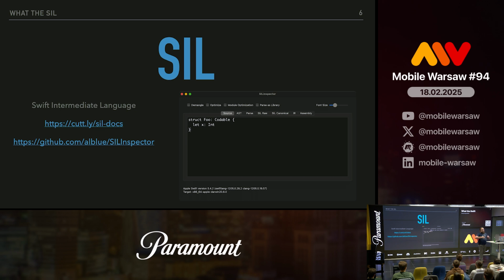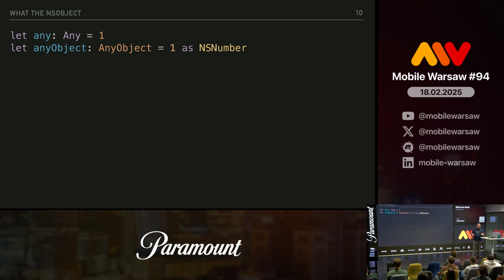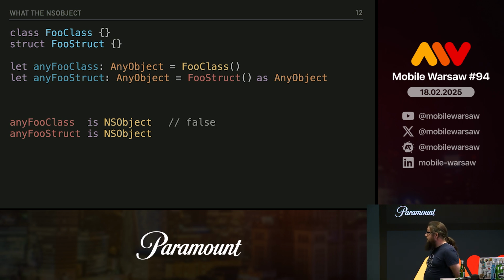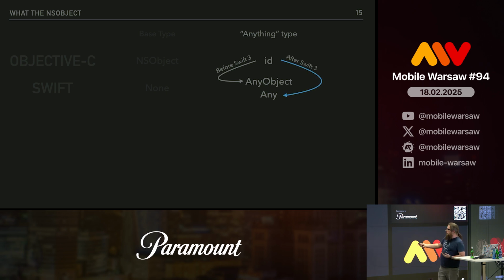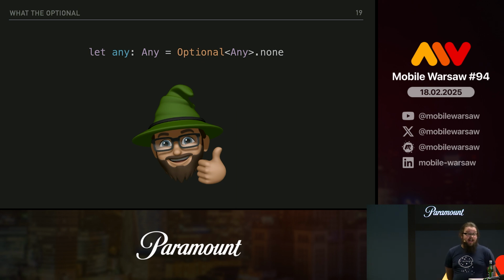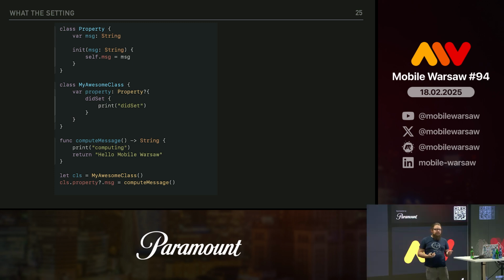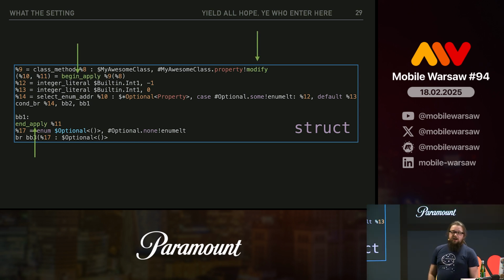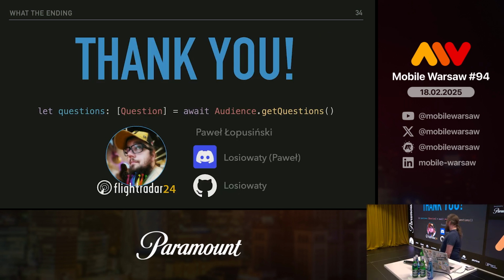MOBILE WARSAW #94 Paweł Łopusiński - What the Swift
A lot of magic happens in Swift to make our life easier, but magic is a fickle thing - in one place it lifts your code up, in another, it can bring it crashing down. We will look at code that should work differently or not work at all, but actually has a well-defined behaviour.

bio
I'm currently working @ Flightradar24 as a Lead iOS Dev. I've been doing iOS stuff for around 10 years and can't get enough of it - there is always something interesting to look into and dive deep into different topics. Recently I've found great interest in exploring tricky parts of Swift, sometimes even peeking into SIL to understand them.

If I'm not currently coding I'm most likely goofing around with my kids, playing video and board games, or just being a couch potato devouring next TV series from a (too long) list.

Paramount Global delivers premium content to audiences across platforms worldwide. Through our studios, networks, streaming services, live events, merchandise, we connect with billions of people. Our studios create content for all audiences, across every genre and format, while our networks and brands forge deep connections with the world’s most diverse audiences. In streaming, our differentiated strategy is scaling rapidly across free, broad pay, and premium.
At Paramount, mobile applications play a critical role in our digital strategy, enhancing how audiences experience our content on-the-go. From streaming apps like Paramount+ or Pluto TV to tailored mobile experiences for our global networks and franchises, we leverage cutting-edge technology to deliver seamless, interactive, and engaging experiences. Our apps span multiple platforms, including iOS and Android, with a strong focus on user experience, accessibility, and content personalization, ensuring fans can access their favorite shows, movies, and live events anywhere, anytime.